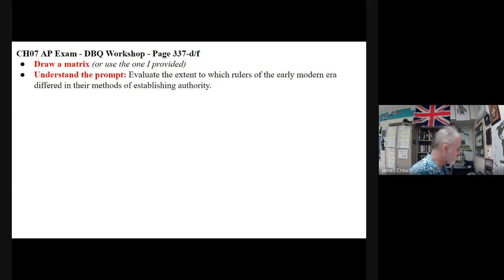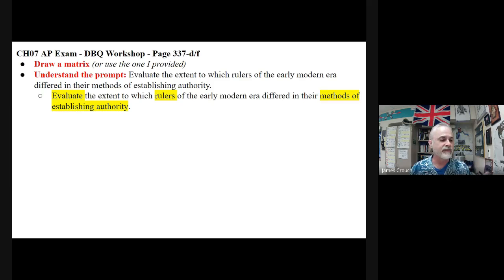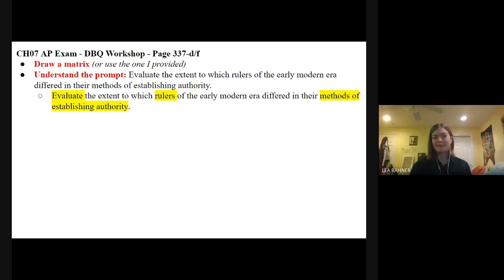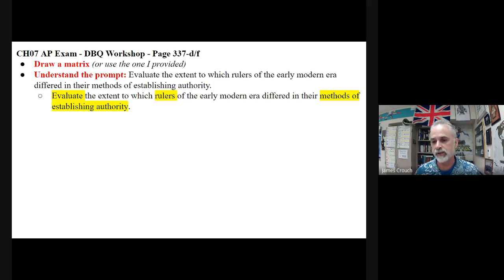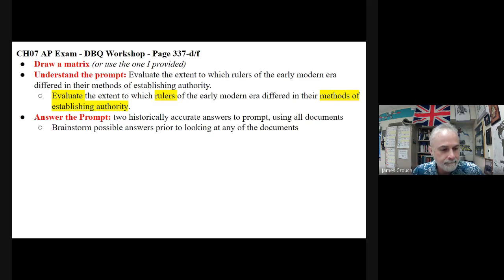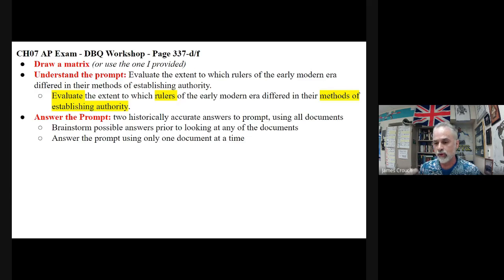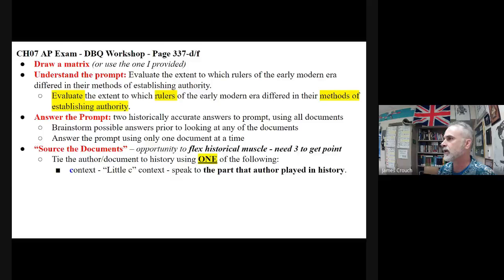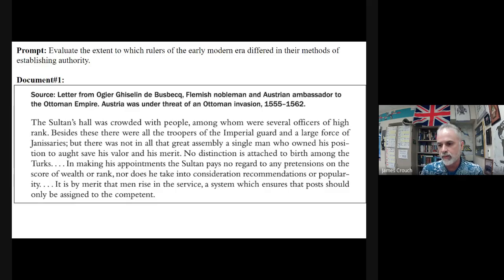CH07 DBQ Workshop Part 1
The latter part of the workshop got cut off from the recording due to a Google Meet snafu.